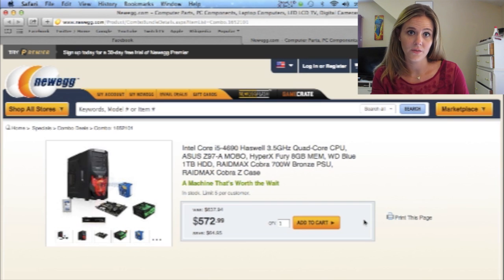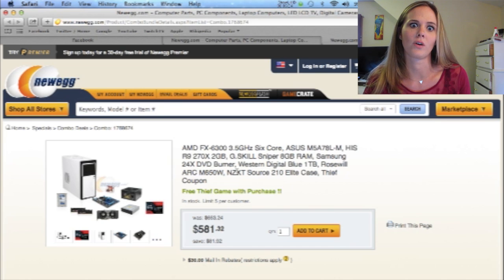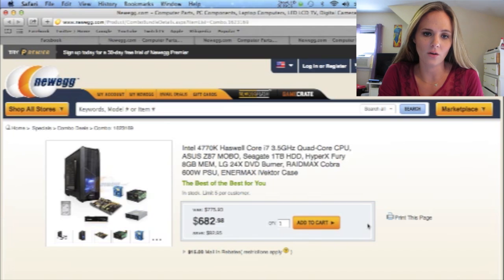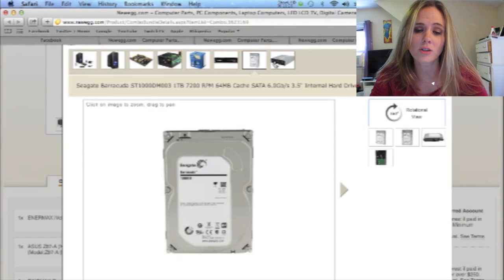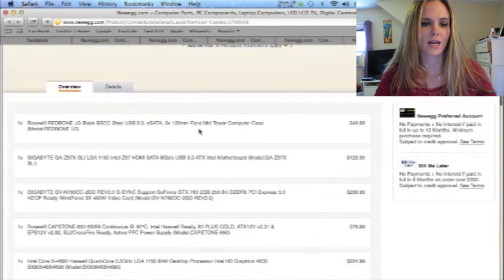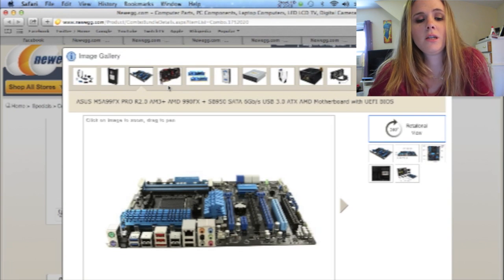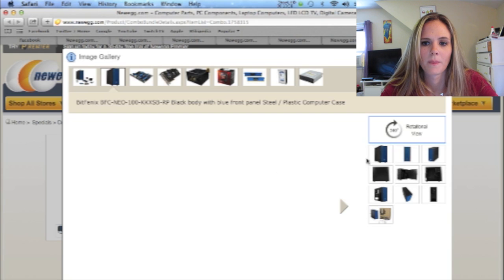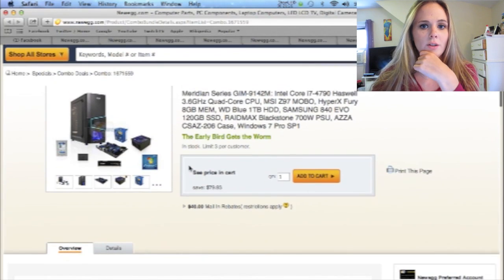HELP ME BUILD MY GAMING PC!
Vine: agirlwithaplan